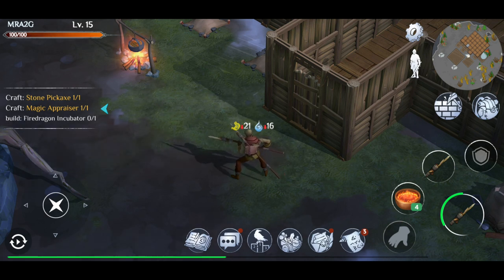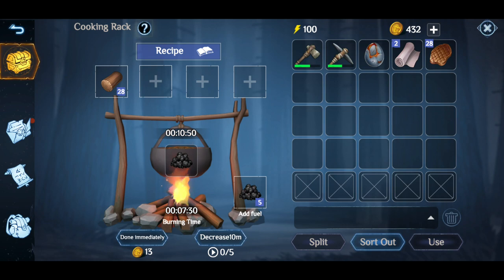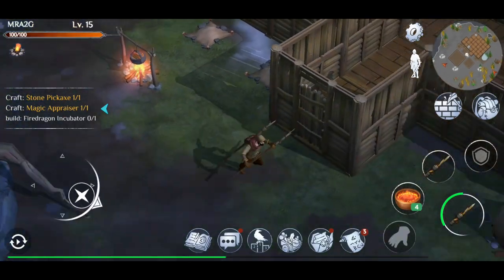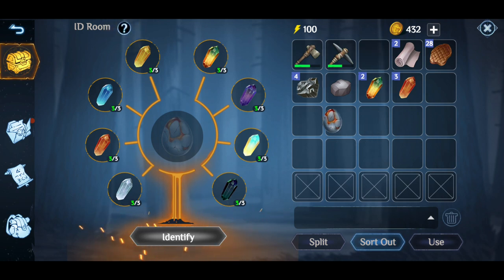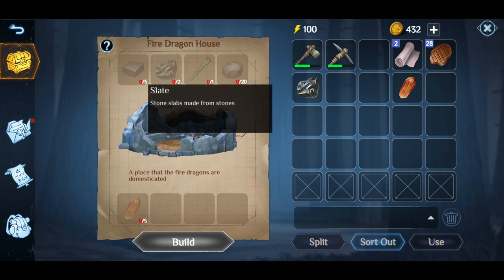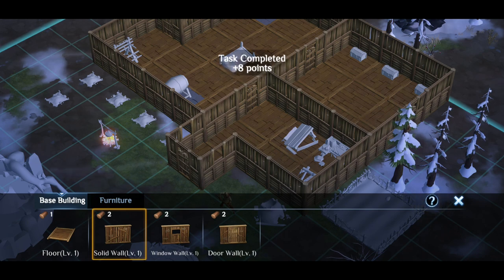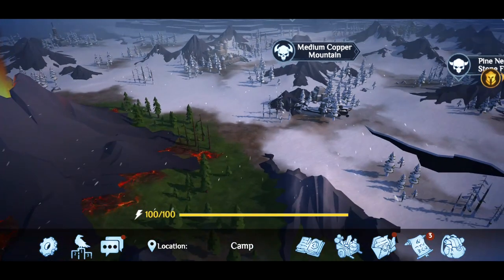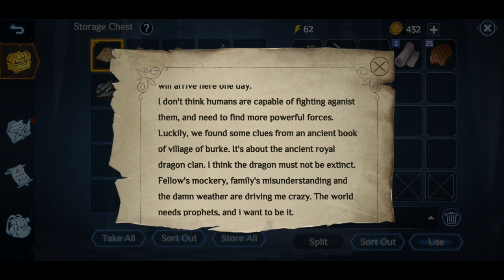Winter Survival After The Last Zombie Shelter | Let's Try And Hatch A Dragon! (Ep 06)